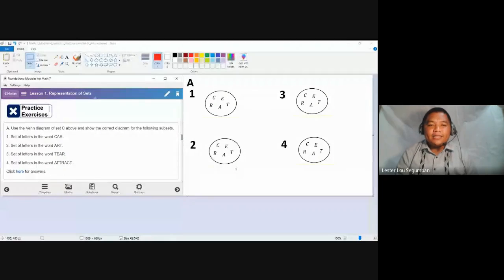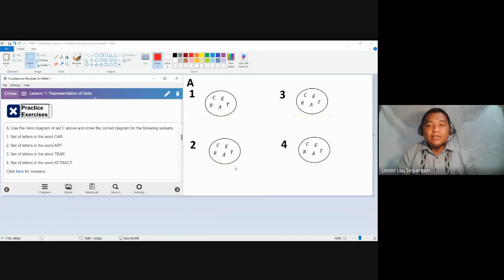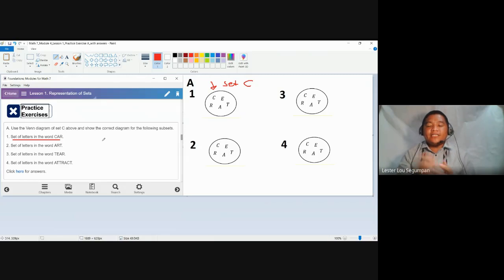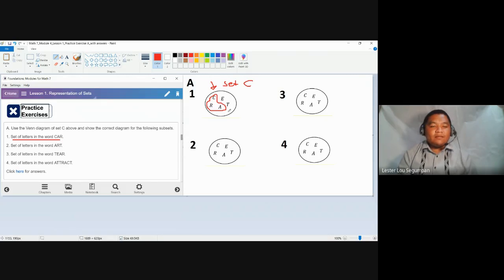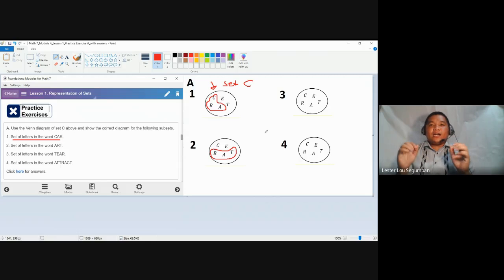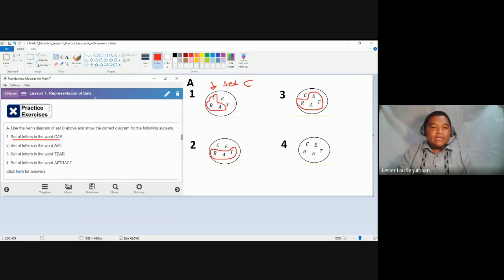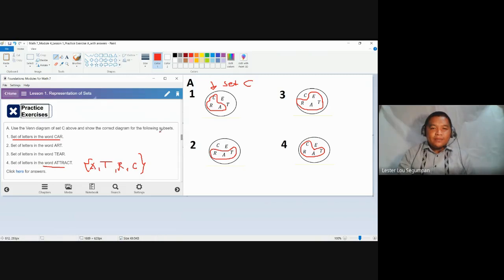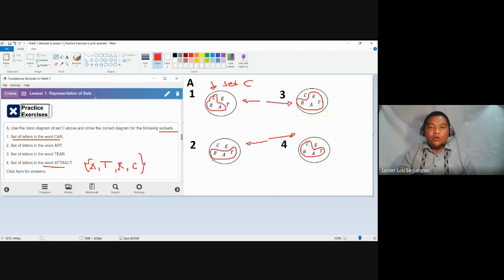Using the Venn Diagram to Show the Subsets of a Set - Math 7_Unit 2_Lesson 1_Practice Exercises A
Using the Venn Diagram to Show the Subsets of a Set.

This video contains discussions and demonstrations on Practice Exercises A in Unit 2 Lesson 1. Representation of Sets of the Foundations: Math 7 modules.

1. Video is made using a recorded session of Google Meet.
2. Modules are made using the Kotobee Author application software.
3. Discussions are done using the Paint application software.
4. Icons in the modules are made using the MS Powerpoint application software.
5. Avatars found in the modules are made using the bitmoji application software.